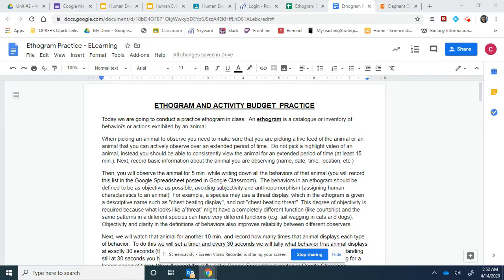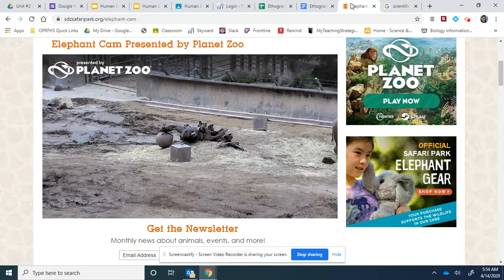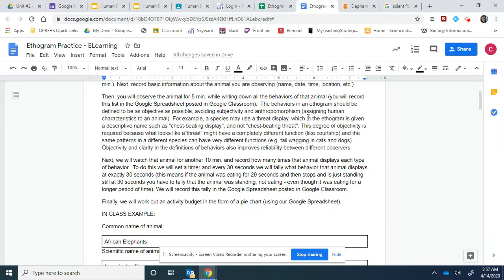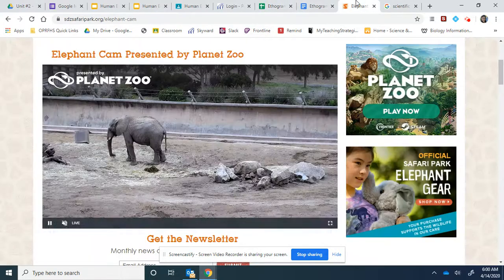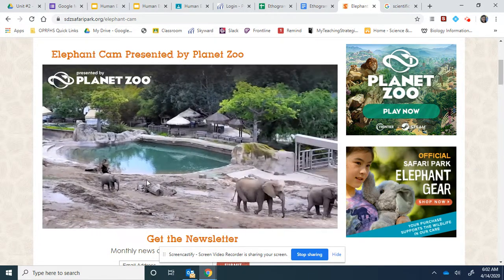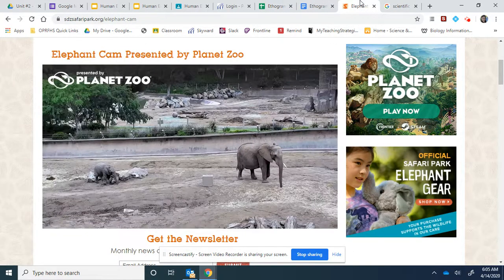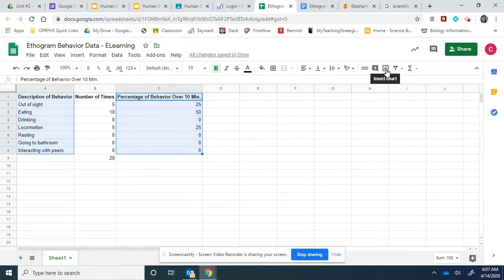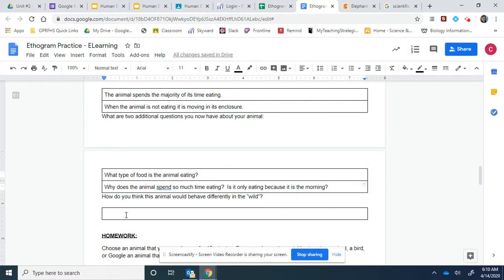Ethogram Example Lesson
Ethogram Lecture - provides background information so that students can conduct ethograms in our Human Evolution class.